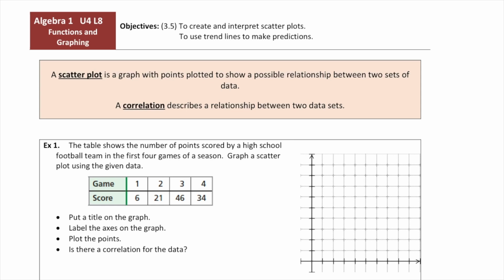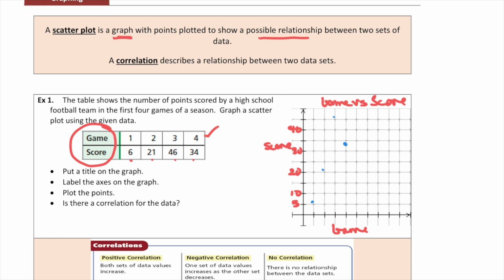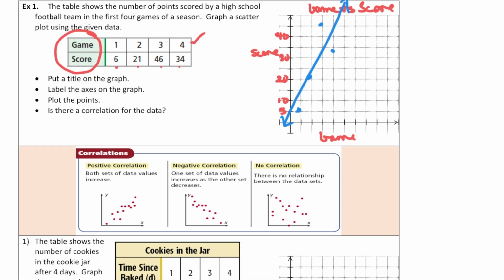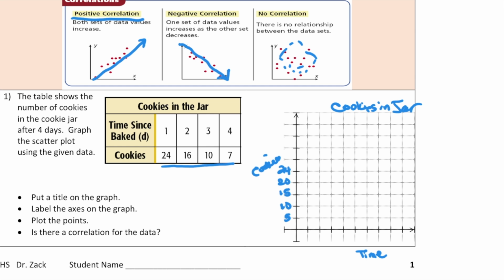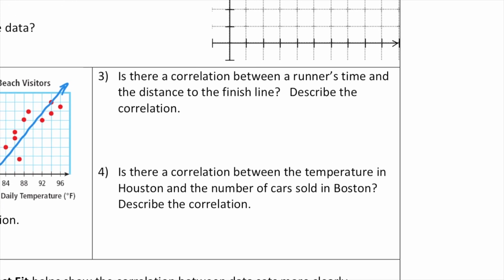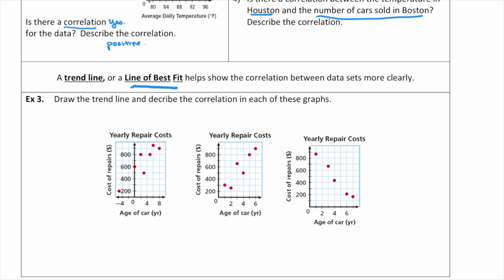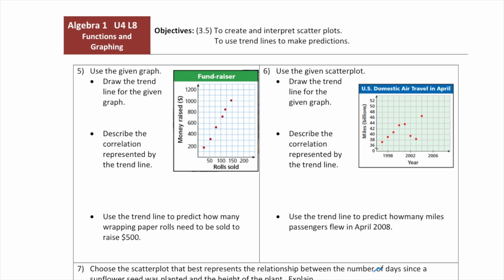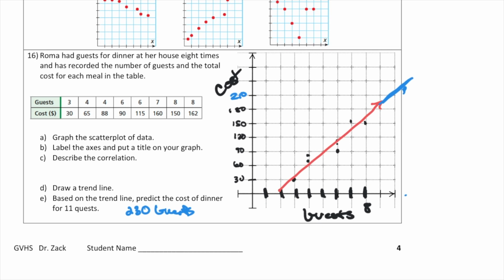ABC 10 U4 Scatterplots wM